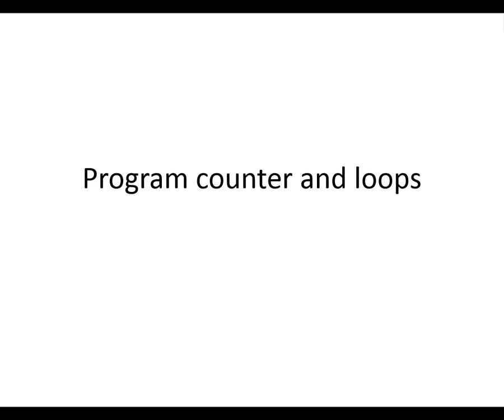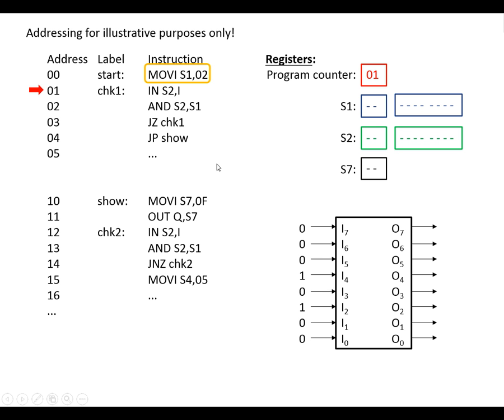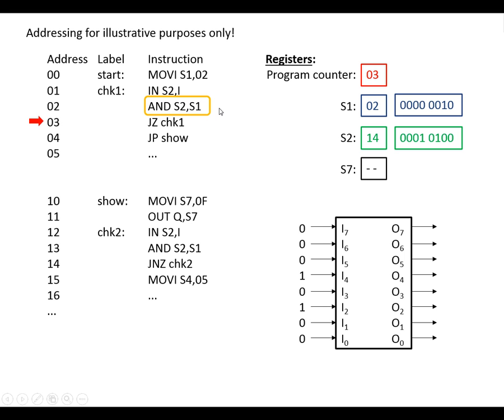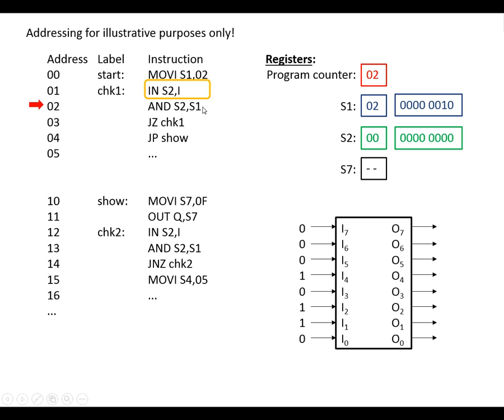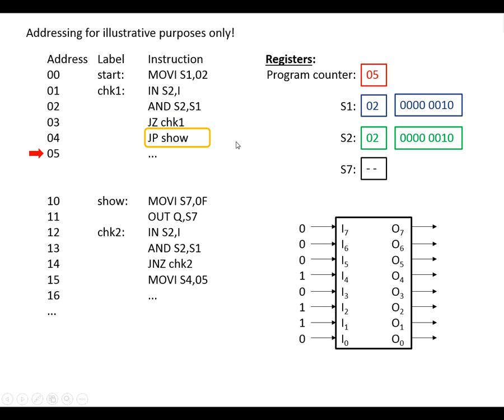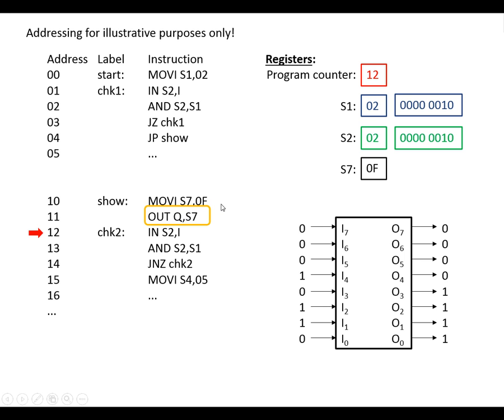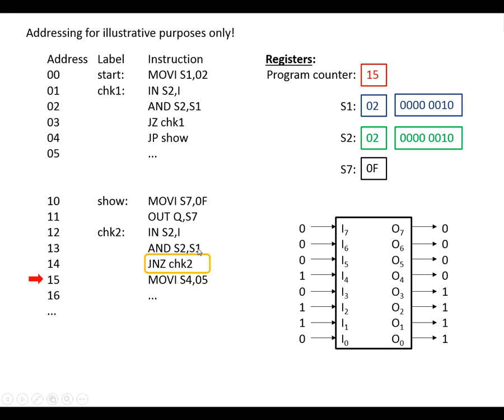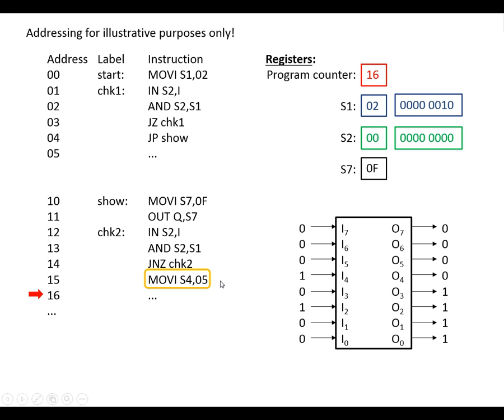Program counter and jumps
This video explains how the contents of the program counter (PC) in a microprocessor changes as a program with jumps is carried out. I use both conditional jumps and unconditional jumps in my example.
This was written for my OCR A-level Electronics students (hence the non-standard commands), but should help for any Electronics or Computing or Computer Science course.